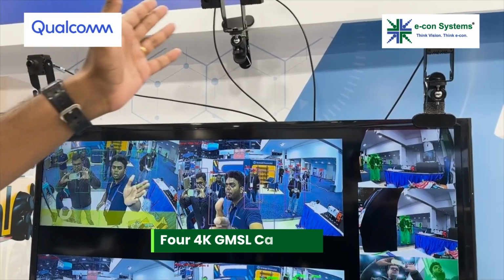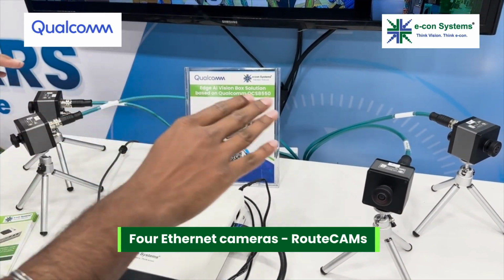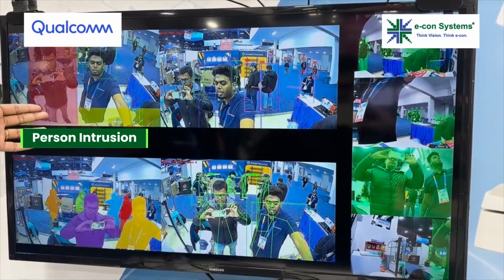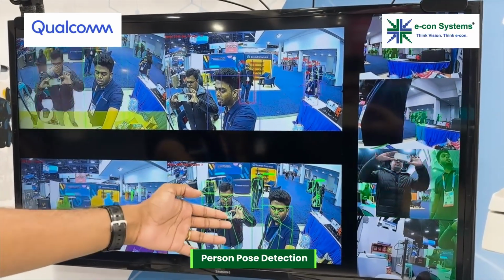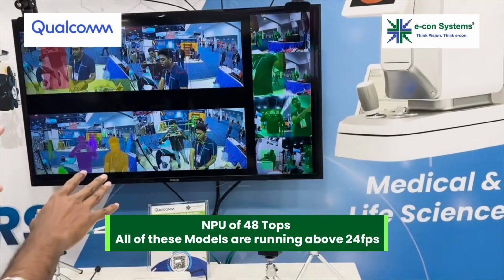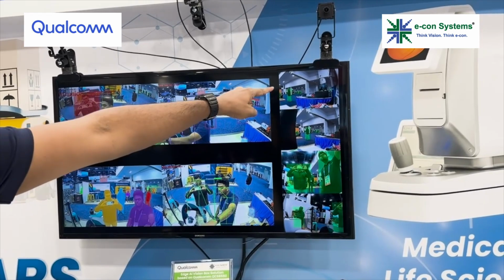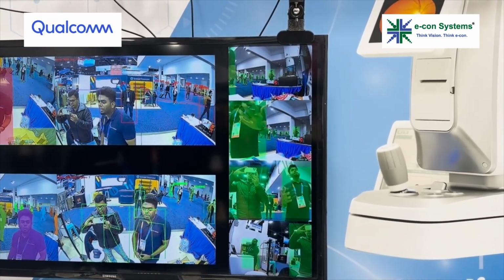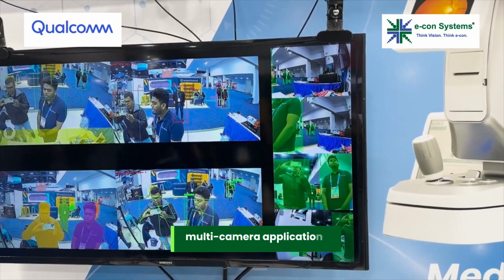e‑con Systems' Edge AI Vision Box Powered by Qualcomm® QCS8550 | Robotics, Surveillance, AMRs & More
e‑con Systems proudly showcases Edge AI Vision Box, powered by the Qualcomm® QCS8550 processor, at CES 2025 — designed to supercharge AI vision applications in Robotics, Smart Surveillance, Autonomous Mobile Robots, Robotic Arms, Delivery Robots, Intelligent Transport Systems, Drones, and beyond.

We’re thrilled to collaborate with Qualcomm to bring this cutting-edge, ready-to-deploy solution to life. The Edge AI Vision Box delivers unmatched performance and flexibility for use cases such as:

✔️ Distraction Detection
✔️ Face Detection
✔️ Activity Recognition
✔️ Vehicle Detection
✔️ Car Make/Model Recognition
✔️ ANPR
✔️ Intruder Detection
✔️ Pedestrian Detection
✔️ Ball & Player Tracking

🚘 What makes this demo stand out?

➡️ High-performance imaging with the Sony STARVIS IMX415-based 4K camera, offering exceptional low-light clarity down to nearly 0 lux.

➡️ Fine-tuned ISP for superior image quality and accurate color reproduction.

➡️ Comprehensive support for person tracking, face recognition, distraction detection, and more, ensuring safer roads and enhanced security.